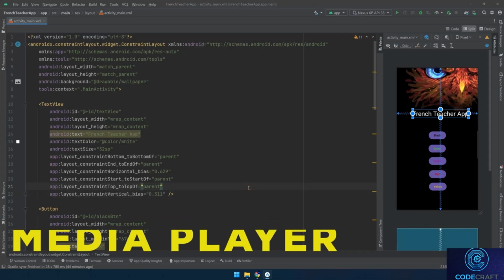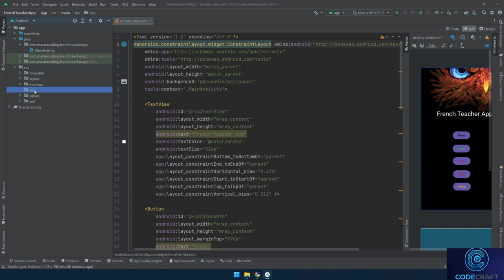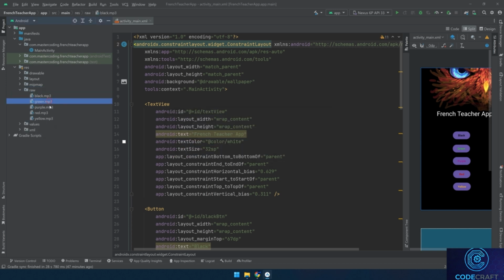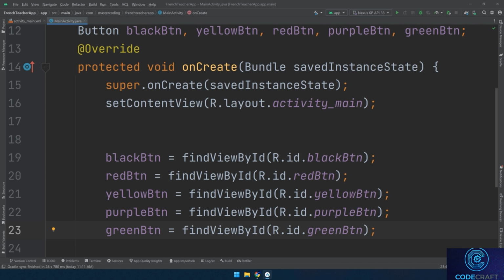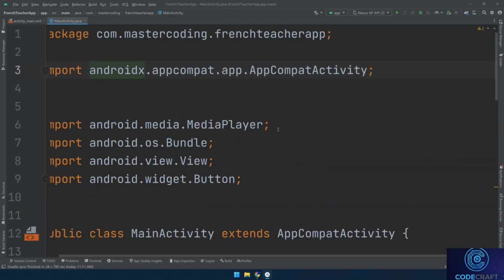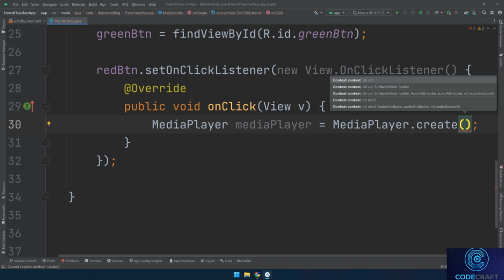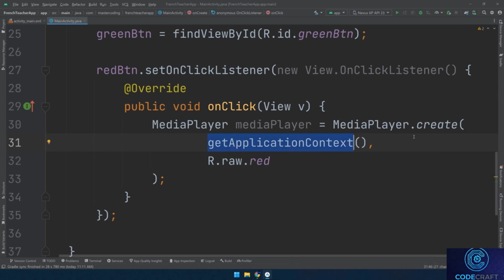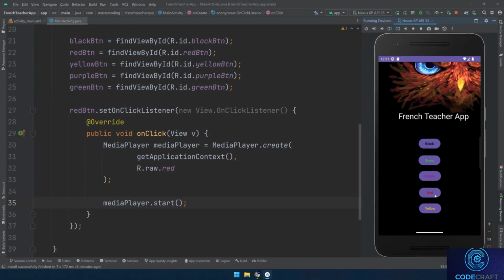(105) MediaPlayer in Android | Playing French Sounds App | Android Course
In this video from The Complete Android Development Course, you will learn how to use MediaPlayer in Android to play audio files, demonstrated through a fun project of playing French sounds.

This tutorial helps you understand how to build audio-based apps like language learning apps, music players, and soundboards.

📚 In this tutorial you will learn:

What is MediaPlayer in Android
How to play audio files from resources
Setting up audio files in the res/raw folder
Handling play events using buttons
Managing MediaPlayer lifecycle (start, pause, stop)
Building a French sounds app (mini project)
Best practices for audio playback

By the end of this video, you will be able to add audio playback functionality to your Android apps.

💻 This course is ideal for:

Students building mini projects
Developers creating multimedia apps